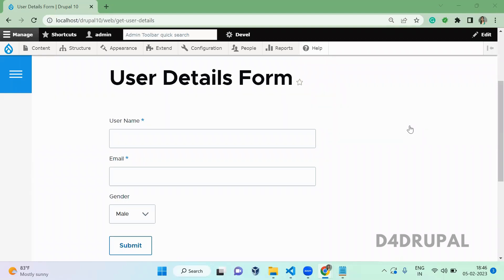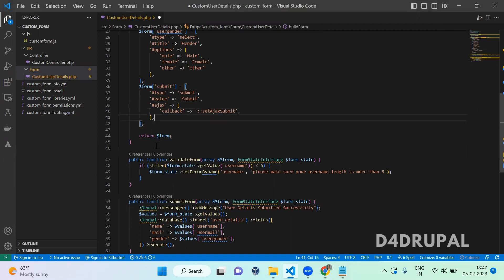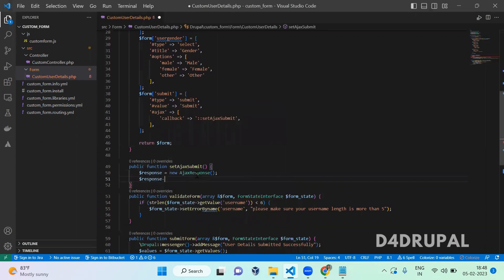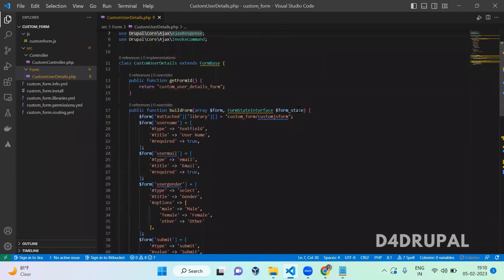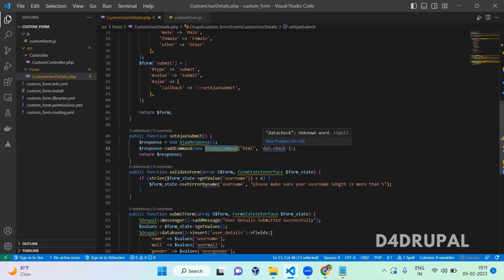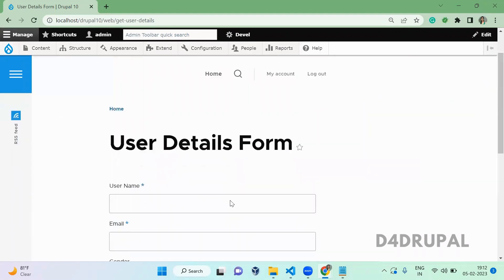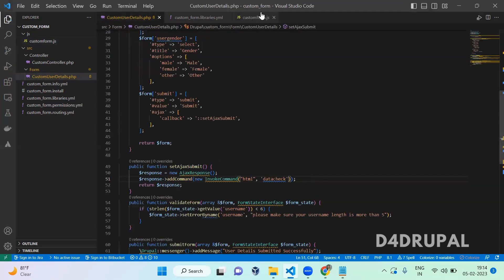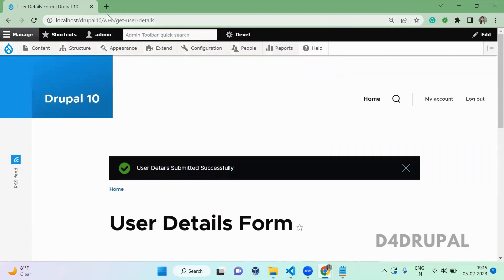Invoke jQuery method with invokeCommand in Drupal 8, Drupal 9 and Drupal 10 | D4Drupal